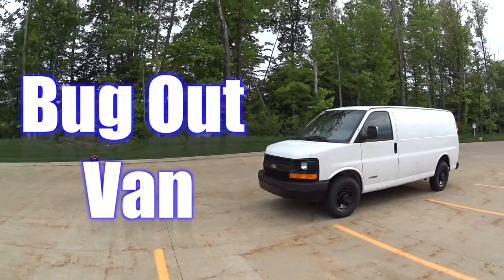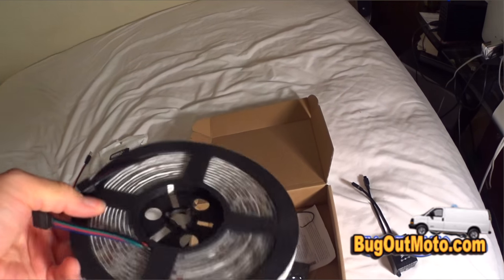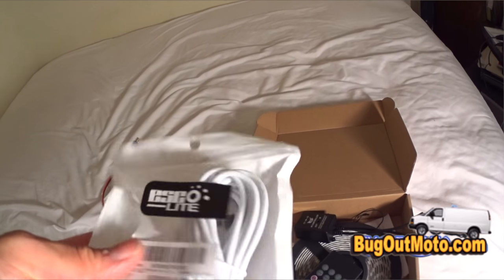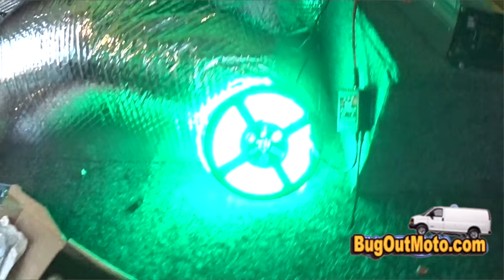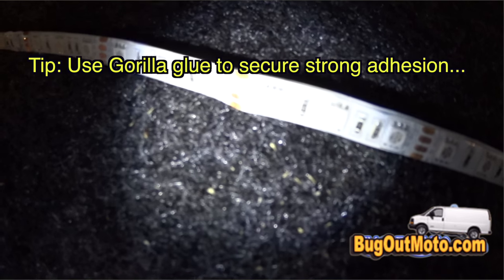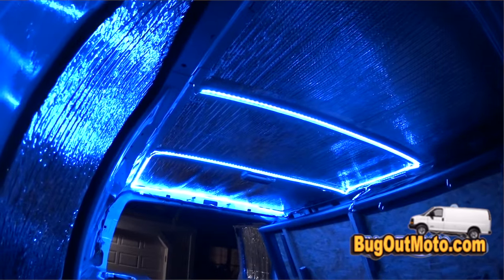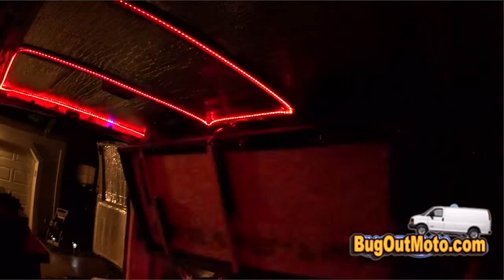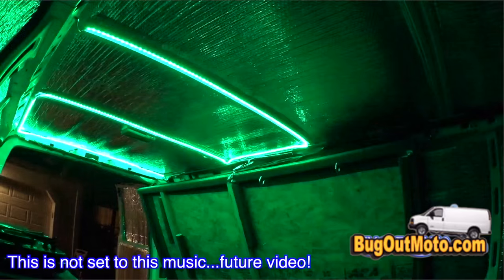Van Build Part 7 - LED Lighting Install | Bug Out Van Build Series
LED Lighting Strip installation in bug out van.